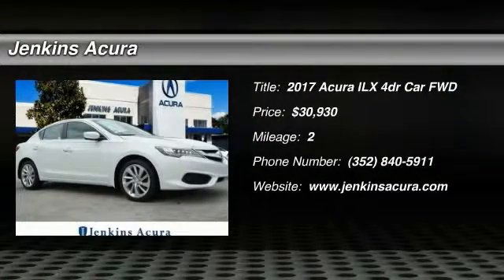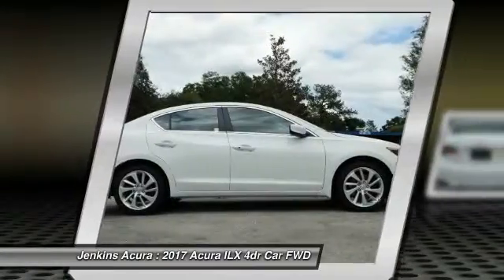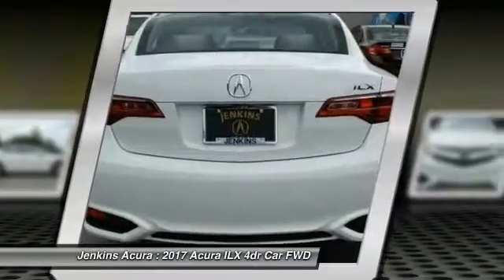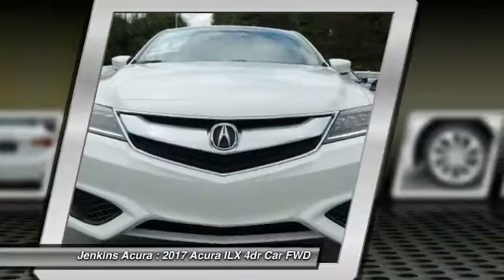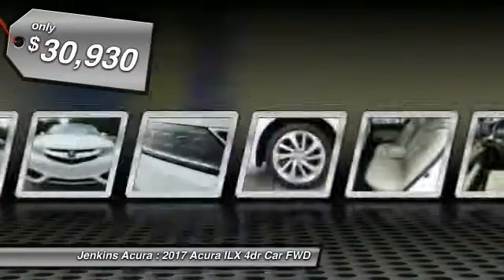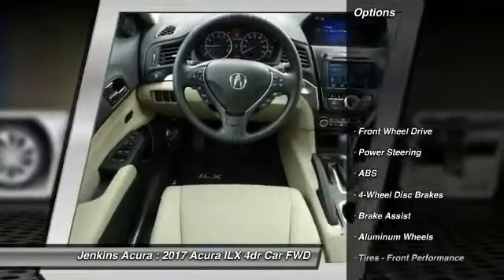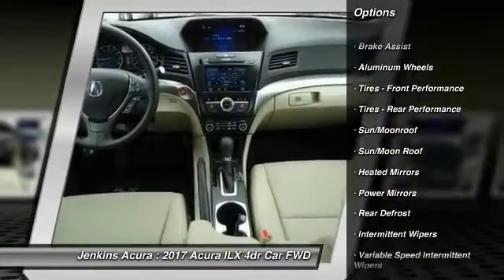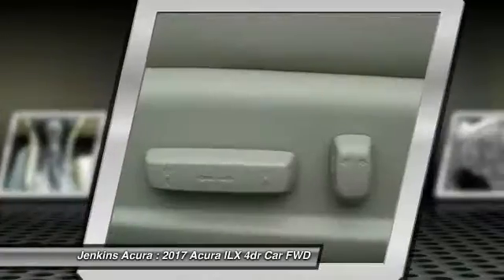2017 Acura ILX Ocala Florida A7254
2017 Acura ILX w/Premium Package

Jenkins Acura
2025 SW College Road

All Jenkins Acura New Cars come equipped WITH ALL WEATHER FLOOR MATTS, TRUNK/CARGO TRAY, PIN STRIPPING, MOLDED SPLASH GUARDS, AUTO BOND PAINT PROTECTION, WHEEL LOCKS, NITROGEN, LIFE TIME CAR WASHES, LIFE TIME SERVICE LOANER, IDENTIFY THEFT PROTECTION, AND TOUCH UP PAINT. The Acura ILX features classic sport sedan proportions- an elongated hood with a short rear deck. An upward-sweeping character line stretches from the front fender to the muscular haunch. 17-inch aluminum alloy wheels are standard on all models and complete the sporting look. Jewel Eye LED headlights are standard, providing a whiter light for better visibility. The ILX is powered by a 2.4L 201hp i-VTEC 4-cylinder providing 25 MPG city and 35hwy. The sophistication of the ILX interior begins with the plush feel of the seats which feature leather trim and breathable perforated leather on both front and rear seating surfaces. Leather-equipped models have dual-level heaters for cold days and feature 8-way power adjustable driver's seat. All models are equipped with a multi-view rear camera that gives you a choice of three different images of the area behind the vehicle when in reverse. The 5-inch full color display also shows you other things such as detailed audio info, contact listings through your Bluetooth pair device, and SMS messages text messaging feature which allows you to reply to incoming messages. The available Acura/ELS Surround Premium Audio System fills the car with surround sound from its 10 speakers from any stereo digital source. The centerpiece of the Technology Package, the Acura Navigation System, in conjunction with AcuraLink provides navigation on an 8-inch screen, mounted high in the center control panel for easy visibility. Acuralink can also provide other services with a subscription including vehicle theft tracking, live concierge service, and remote unlocking/locking. Additional features include Zagat Survey ratings and reviews and AcuraLink Real-Time Traffic and AcuraLink Real-Time Weather.